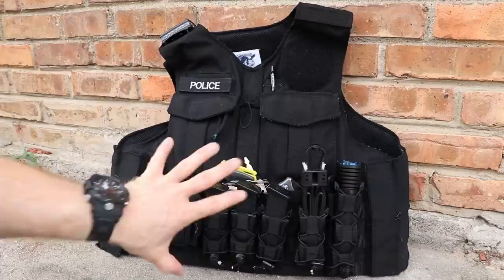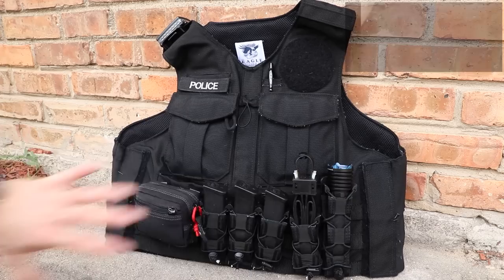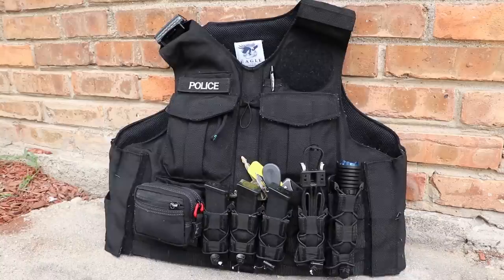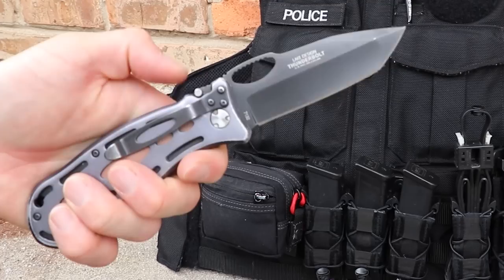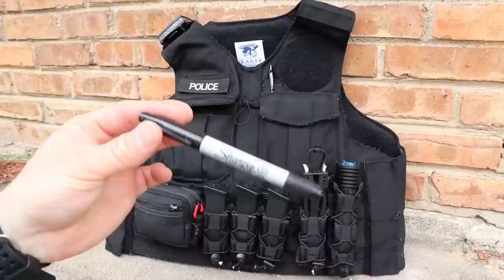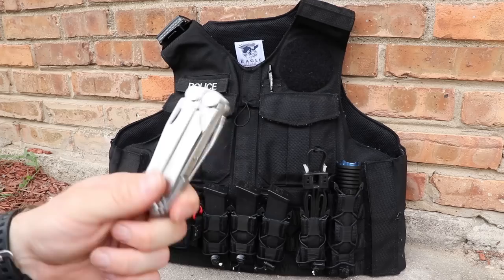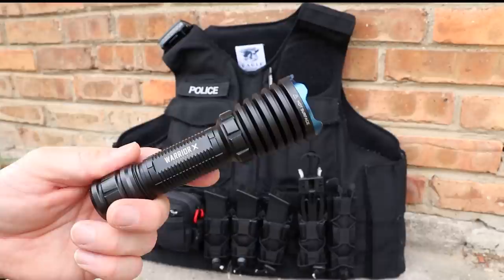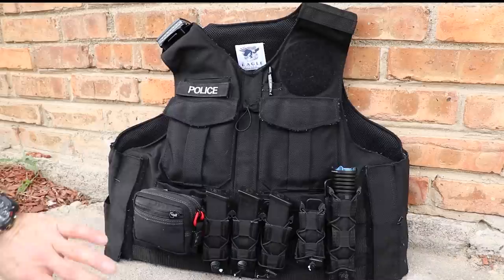Police Body Armor and Carrier | Plate Carrier | 2020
Today we are looking at the armor or "bulletproof vest" I use every day as a Cop and the kit I keep in it to make myself and the public safer. Inside if Safe Life Defense FRAS, or Flexible Rifle Armor System, the most advanced armor I've ever come across. ON the outside is the guardian angel device, med kit, cobra cuffs, magazines, Olight warrior x duty light, Leatherman Wave multitool, and a myriad of other gear I can wholeheartedly recommend.

Olight warrior x pro

Huge pack of black hair ties
Leatherman wave
highspeed gear "taco" triple mag pouch
highspeed gear "taco" light pouch
highspeed gear "taco" single mag pouch
pilot g2 pens
corner office pens: